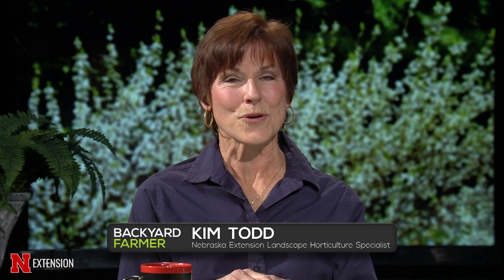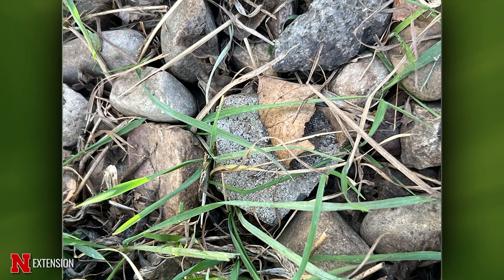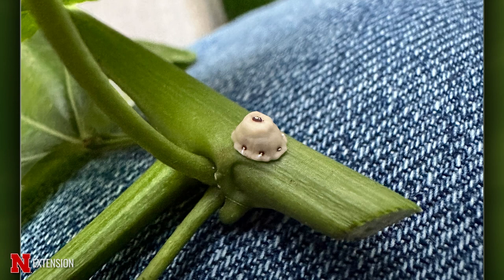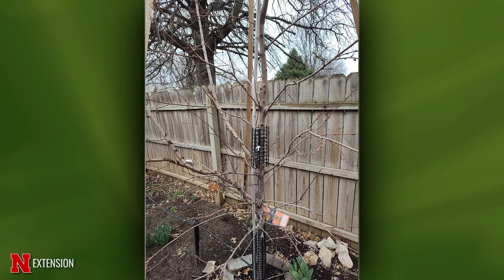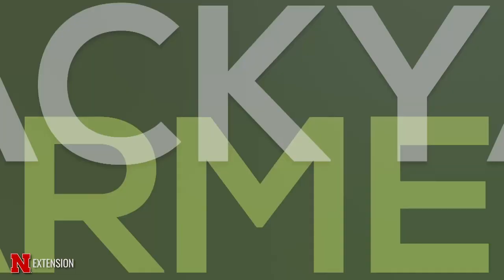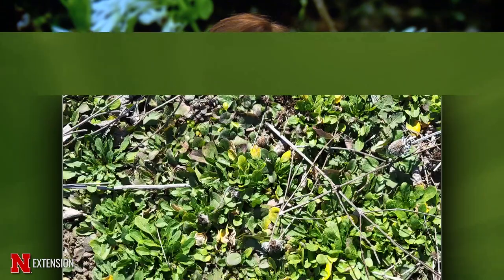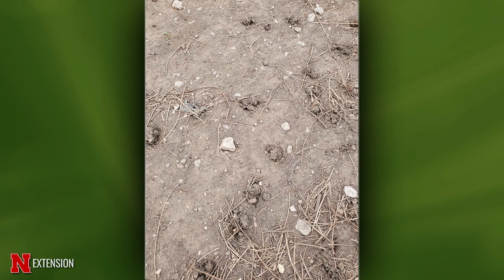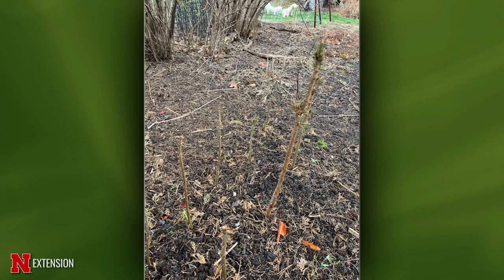Backyard Farmer April 4, 2024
Backyard Farmer returns for the 72nd season with a warm welcome and tips on submitting pictures to the program.